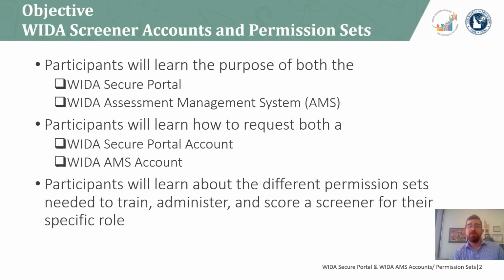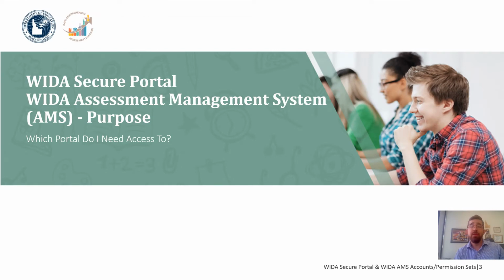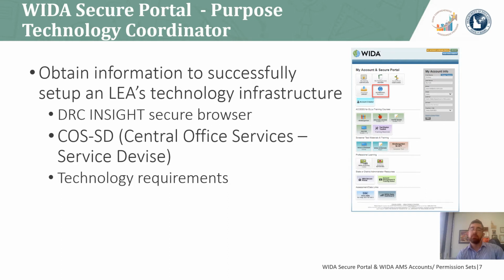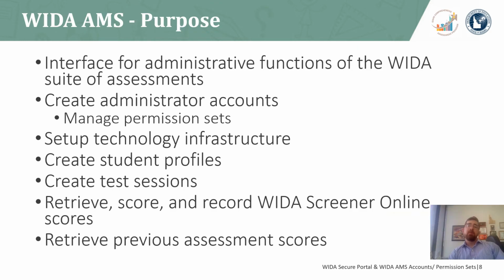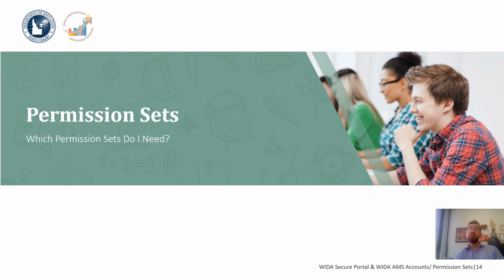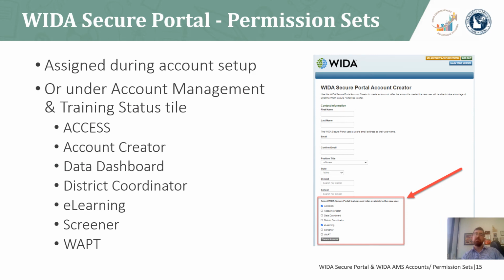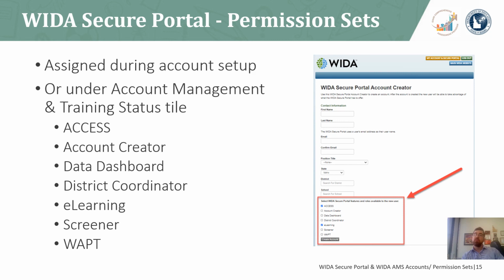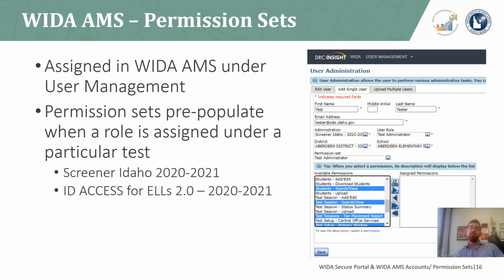ELPA- WIDA Screener Accounts and Permission Sets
An overview of the different types of accounts in WIDA and how to access or change permissions.